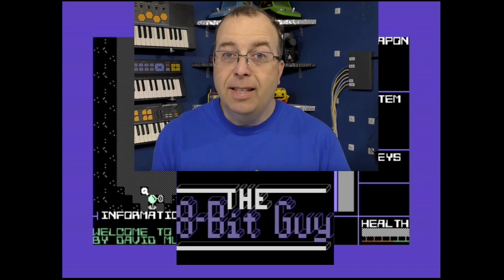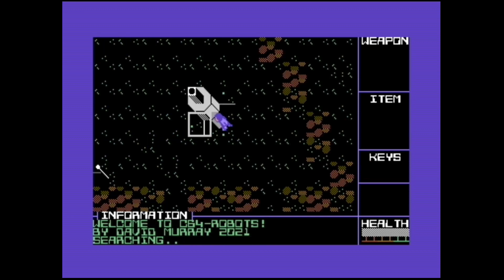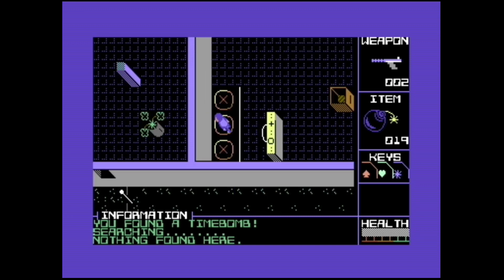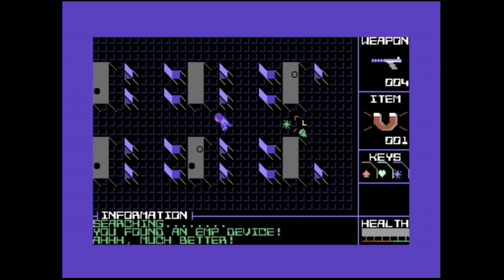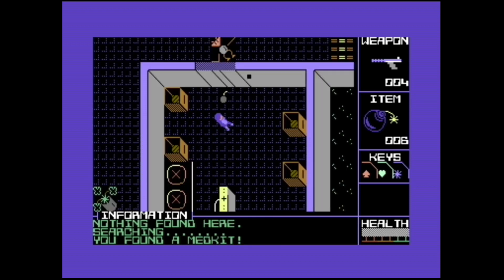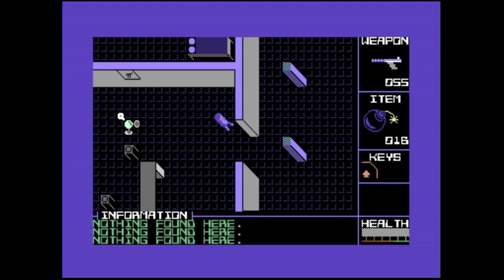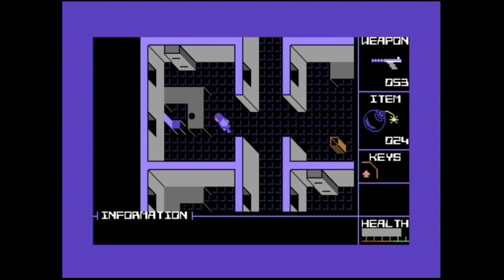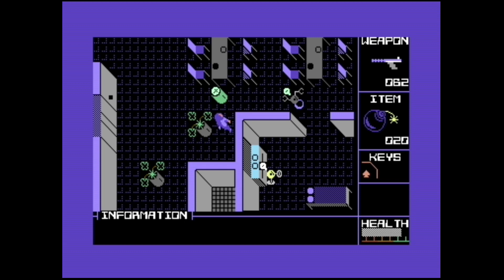Attack Of The PETSCII Robots - Commodore 64 Review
The Tominator reviews David Murray's (The 8-bit Guy) lastest Commodore 64 game, Attack Of The PETSCII Robots!